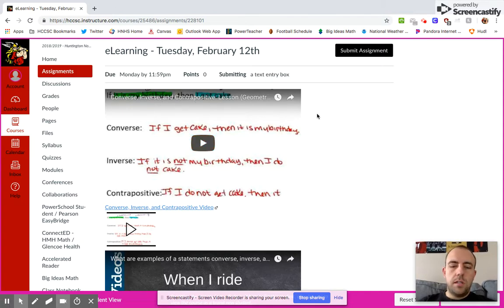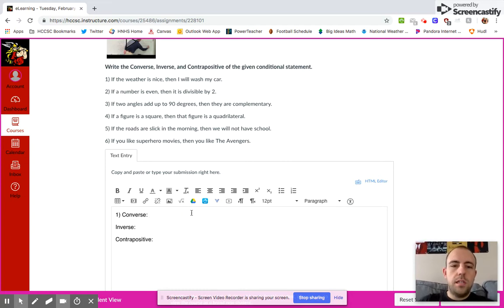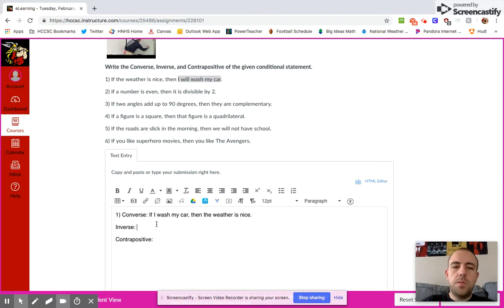eLearning Instructions - Geometry A 2/12/19